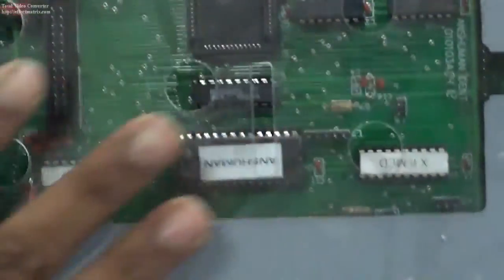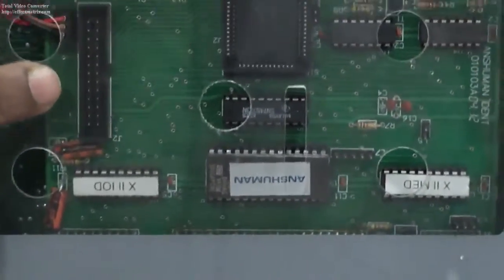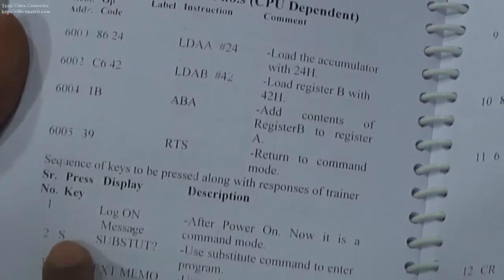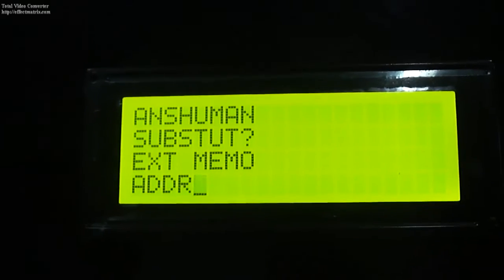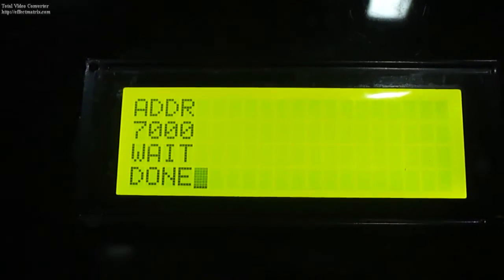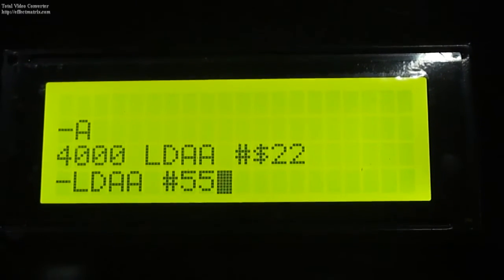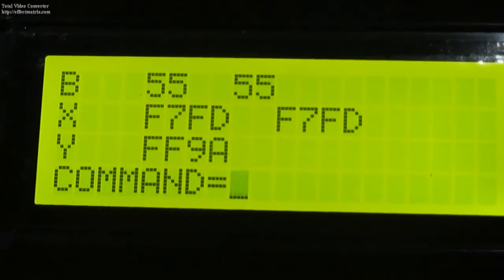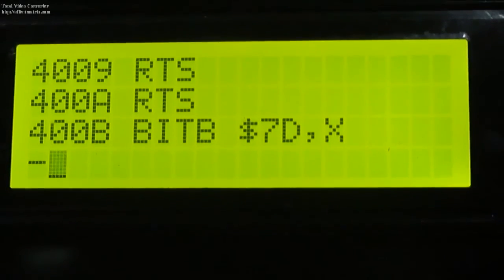𝟖𝟎𝟓𝟏 𝐌𝐢𝐜𝐫𝐨𝐜𝐨𝐧𝐭𝐫𝐨𝐥𝐥𝐞𝐫 𝐈𝐓𝐈 𝟐𝐧𝐝 𝐘𝐞𝐚𝐫 𝐄𝐥𝐞𝐜𝐭𝐫𝐨𝐧𝐢𝐜𝐬 𝐌𝐞𝐜𝐡𝐚𝐧𝐢𝐜 𝐏𝐫𝐚𝐜𝐭𝐢𝐜𝐚𝐥 𝟐𝟎𝟐𝟑 𝐏𝐚𝐫𝐭 - 𝟏